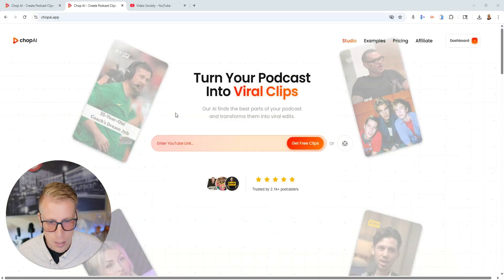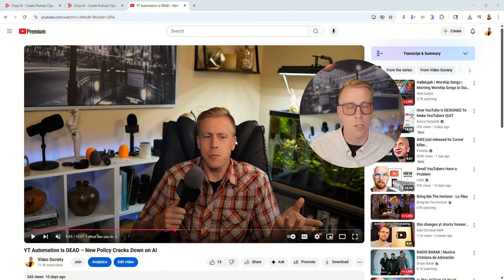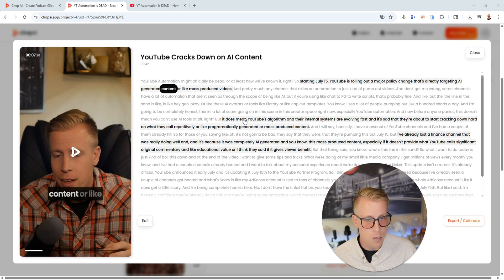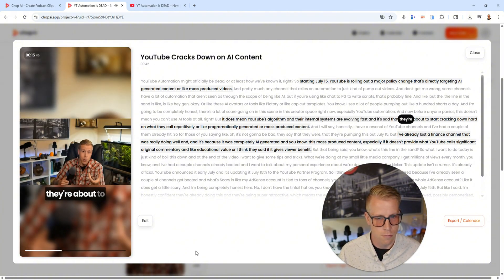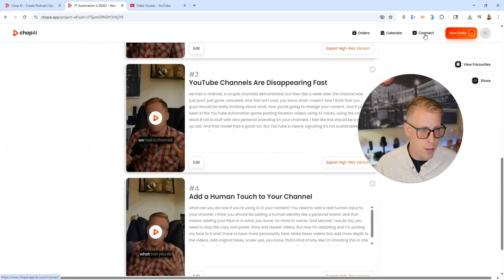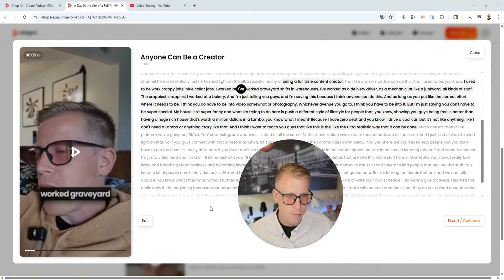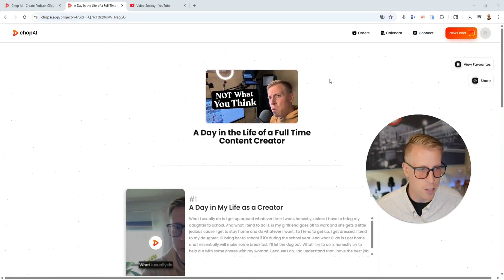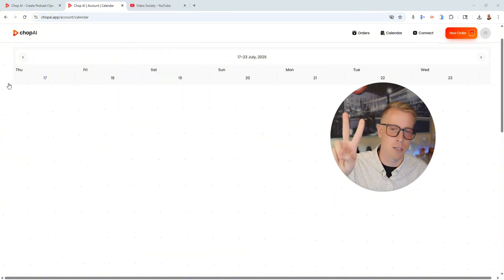Chop AI Explained: The Tool That Edits Your Videos FOR You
Discover what Chop AI is, what it does, and who it's made for in this clear breakdown. I explain its core features, ideal users, and real-world use cases. Perfect for creators and marketers exploring smart video clipping and repurposing tools.